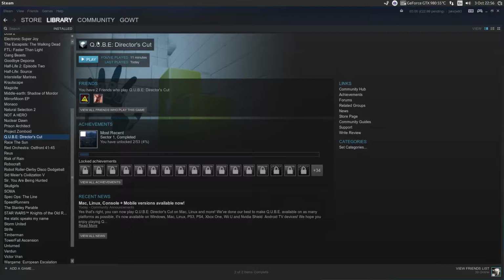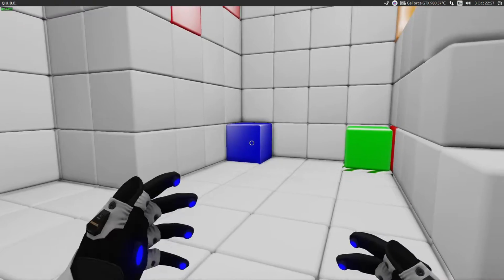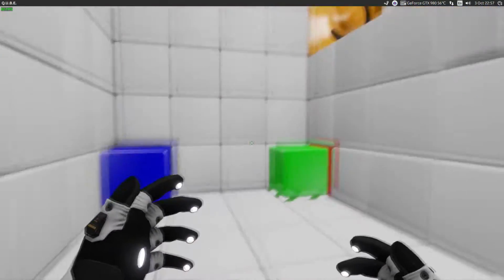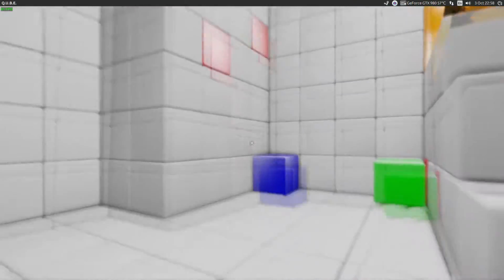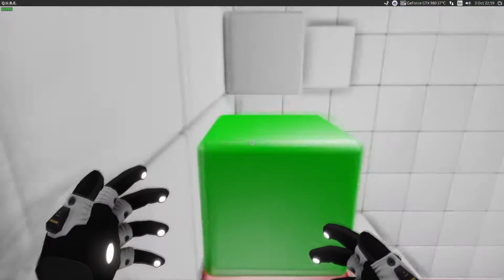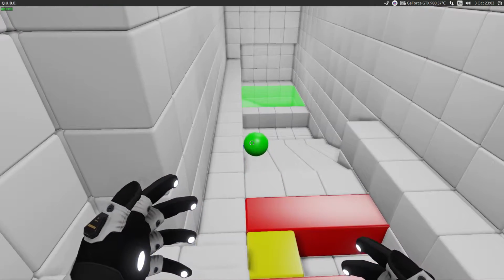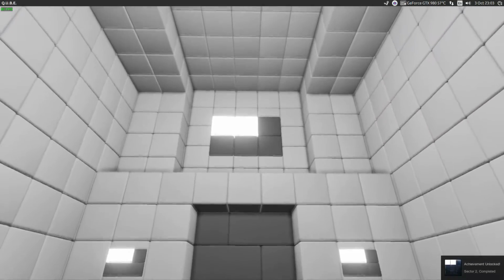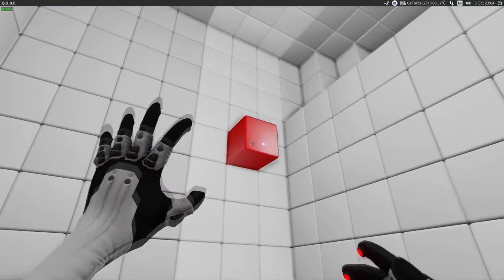Q.U.B.E - Ubuntu 15.04 - Linux(Native)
Show your support and drop a like guys!
Q.U.B.E running in Ubuntu 15.04,Ubuntu Linux natively.

GPU : Nvidia GTX980 4Gb
Memory: 8Gb Ram
CPU: Intel I7 4790k @4Ghz